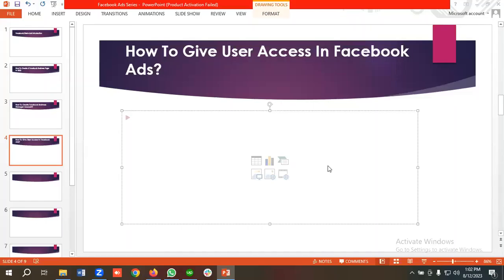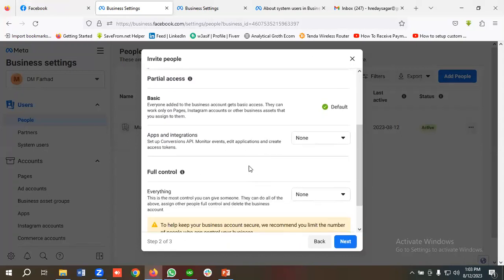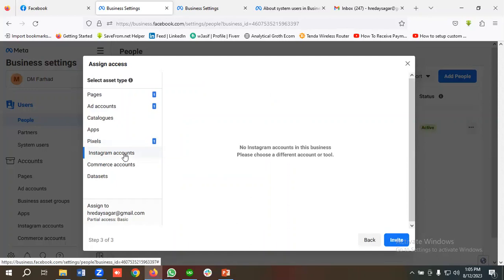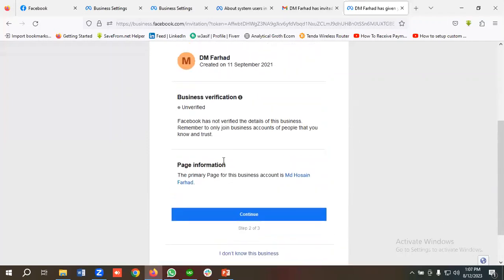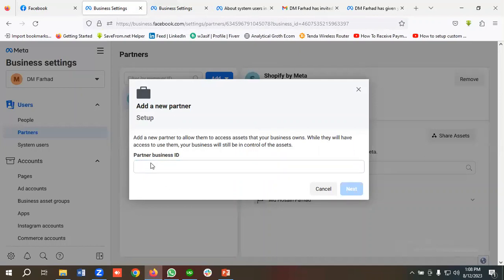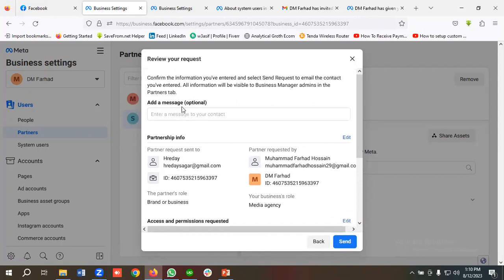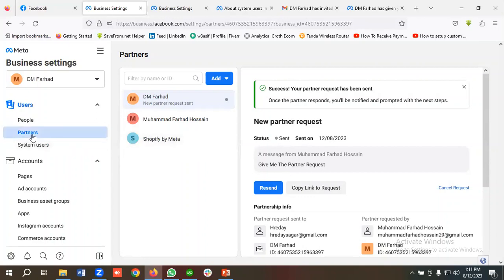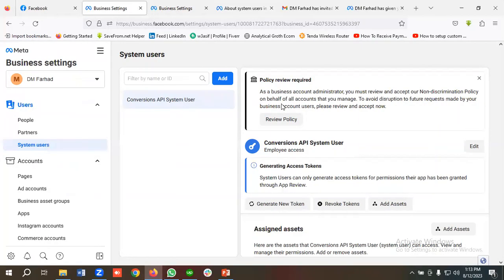All About User Access in Facebook Business Manager | Step By Step | Part 4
🔥 Mastering User Access in Facebook Business Manager 🔥

Welcome to this comprehensive tutorial on granting user access to Facebook Business Manager! Whether you're collaborating with colleagues or external partners, understanding how to manage user permissions is crucial for effective team management.

In this video, we'll guide you through the entire process step by step:

Accessing Facebook Business Manager: Learn to log in and navigate to the Business Settings section.

Adding a New User: Discover how to invite new users to your Business Manager account.

Selecting User Roles and Permissions: Understand the various user roles available and how to assign appropriate permissions.

Sending and Accepting Invitations: See how to send out invitations and guide new users through the acceptance process.

Managing User Access: Learn how to review and adjust user access levels over time.

Removing User Access: Understand the steps to revoke user access when needed.

Pro Tips for Efficient User Management: Get insights on best practices for seamless user collaboration.

By the end of this tutorial, you'll have a solid grasp of managing user access within Facebook Business Manager, empowering you to work collaboratively and efficiently.

If you've been enjoying the content on my channel and want to take our connection to the next level, here's your chance! You can now support Analytical Growth by buying me a virtual coffee. ☕ Your contribution will directly fuel the creation of more exciting videos and help improve the overall channel experience.

👉 How to Support:

2. Choose the number of virtual coffees you'd like to buy.
3. Leave a personalized message to brighten my day!
4. Get ready for some awesome perks coming your way as a token of my appreciation.